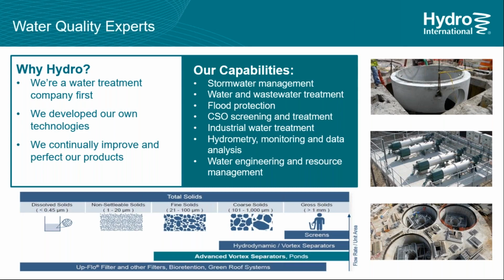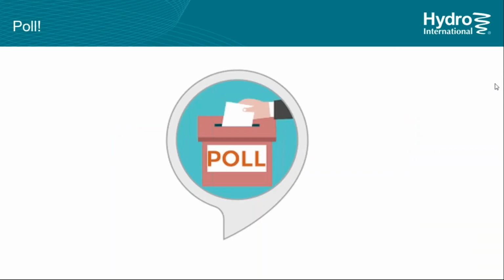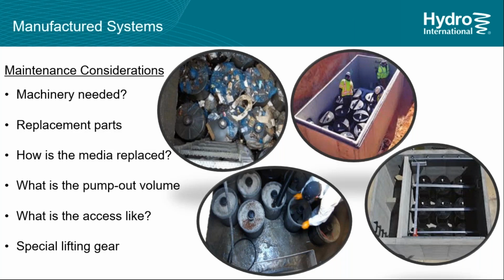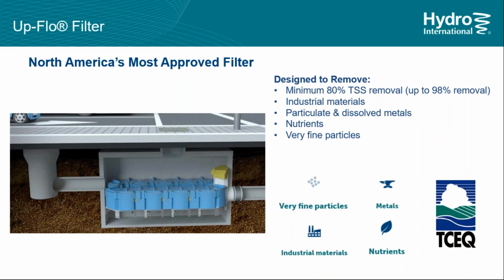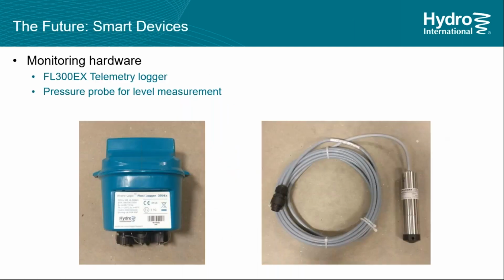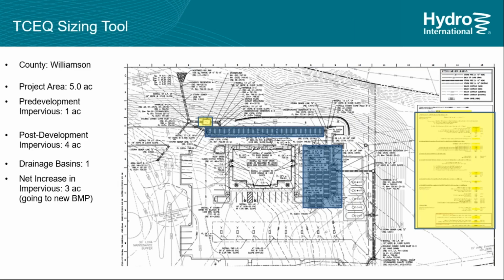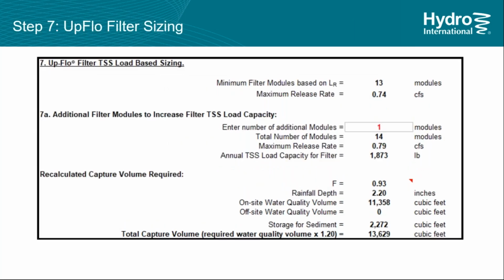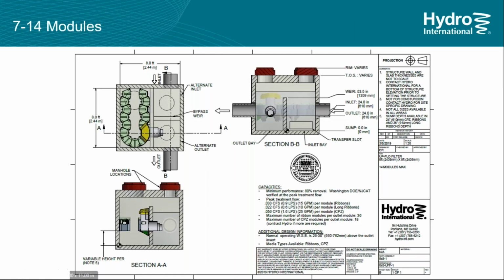Stormwater Webinar: Sizing Texas Filters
When it comes to sizing stormwater filters, many Texas engineers specifying within Edwards Aquifer are confused about the difference between load removal percentage and filter efficiency. Join webinar host and Senior Stormwater Engineer, Ben Lydon, as he discusses performance and how to use Up-Flo® Filter (which has the highest load performance of any filter in the state) to significantly save site space on future projects.

Up-Flo® Filter has more regulatory approvals than any other filter in North America and has been approved by the Texas Commission of Environmental Quality.